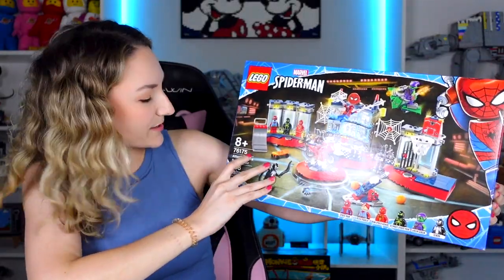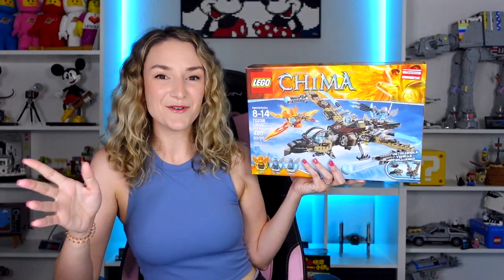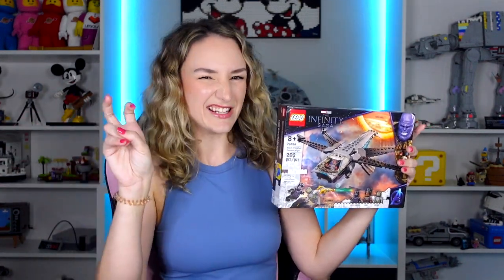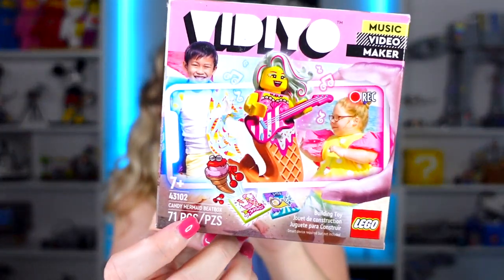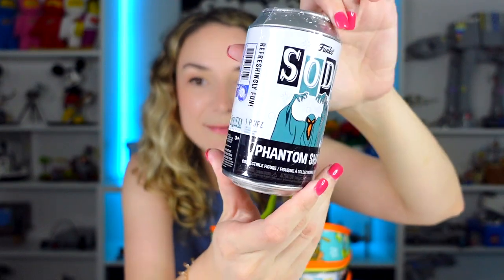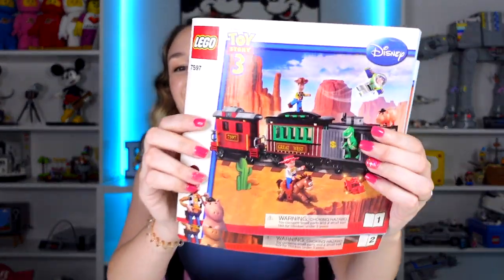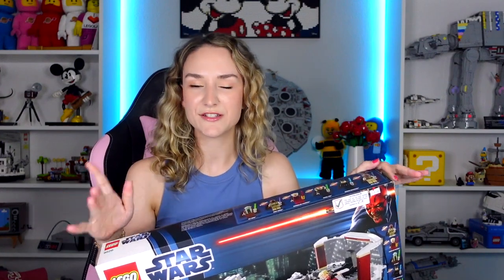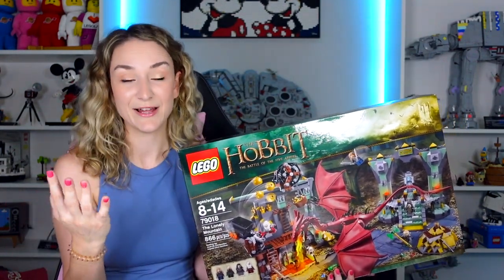I Spent WAY Too Much on LEGO This Month... 30+ New LEGO Sets & Figs!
July was a bit crazy of a month... but it was so worth it! We purchased a lot of white whale LEGO sets at the LEGO conventions as well as from the LEGO Store and even received some as gifts from our friends :)